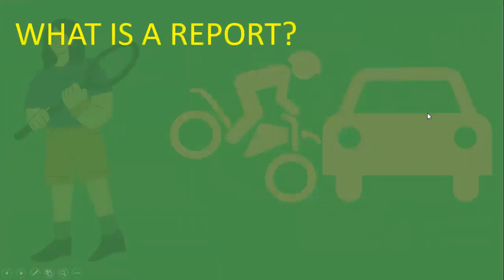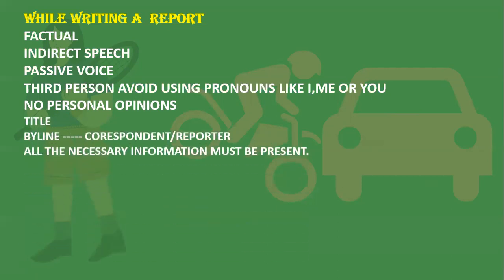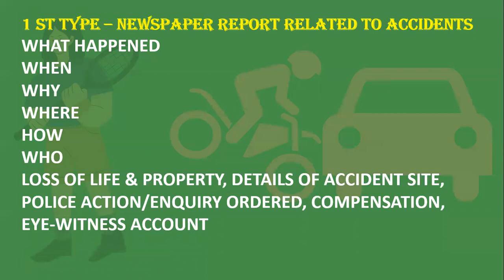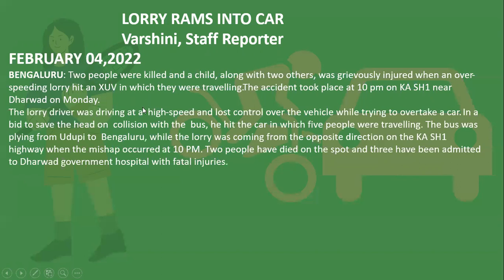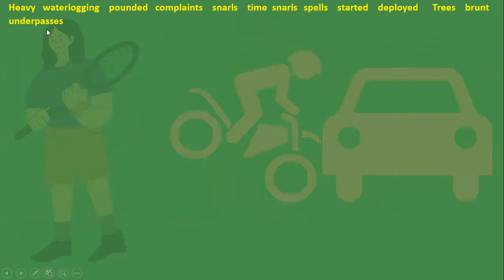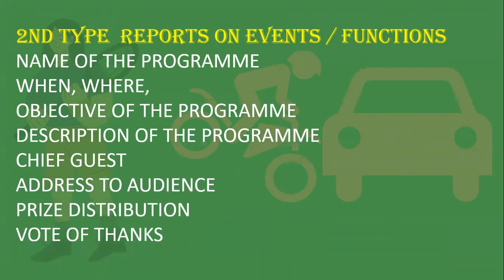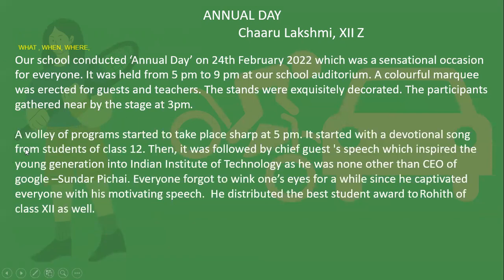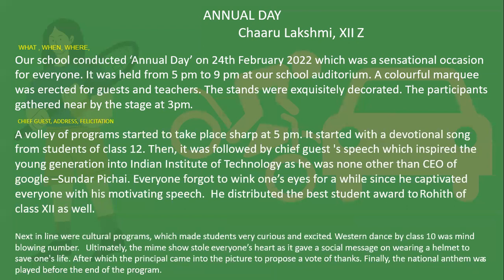REPORT WRITING,CLASS11 & 12,WORKSHEET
REPORTWRITING,